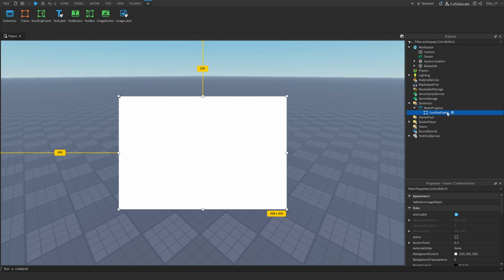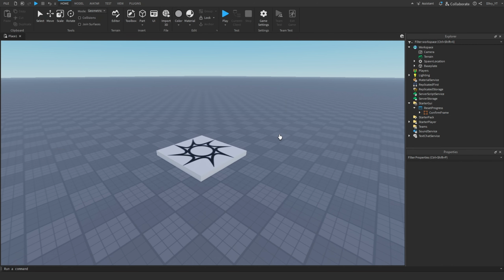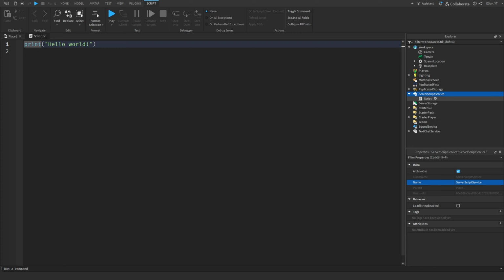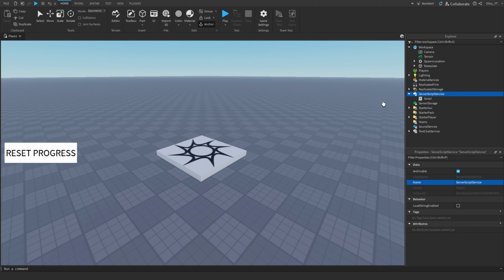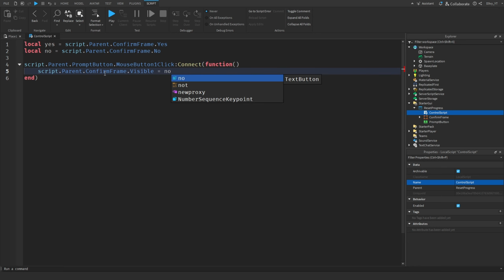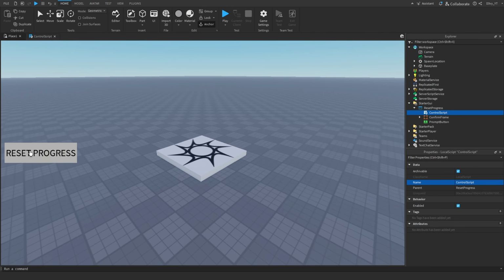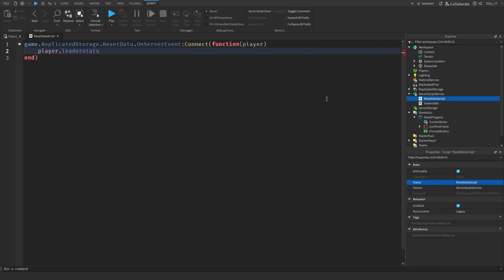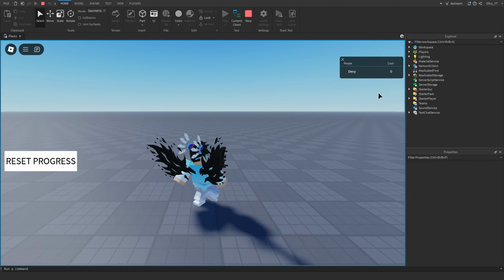Create a Reset Stats Button in Roblox Studio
💙 SOCIAL MEDIA 💙